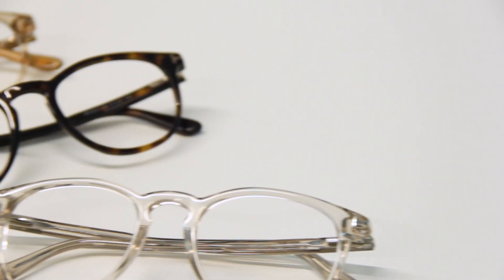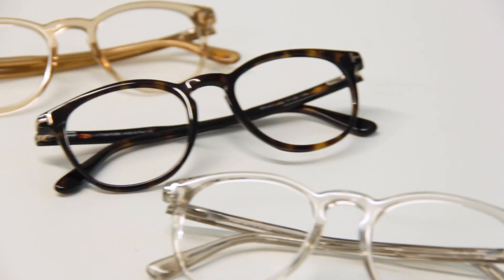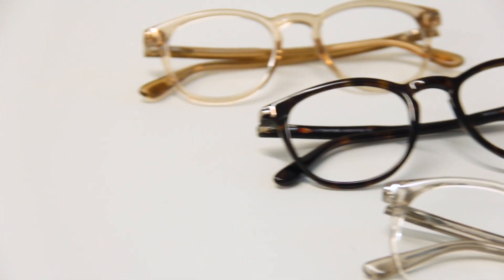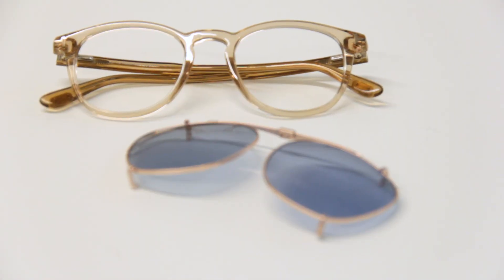Tom Ford FT5401 Eyeglasses Review - Product Spotlight 2020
In this review, Nicole is going to show different colors of the amazing Tom Ford FT5401 Eyeglasses, and explain why they are so amazing. You can find them in Tortoise, Clear, Ambar, and many other colors on our website. If you want to turn them into sunglasses, you also have the option of getting the FT5401 Clip-Ons to protect your eyes in the most fashionable way.

Brand: Tom Ford
Gender: Unisex
Frame Color: Tortoise/Clear/Ambar
Frame Shape: Square
Frame Style: Full Rim
Frame Material: Plastic
Lens Material: Customisable